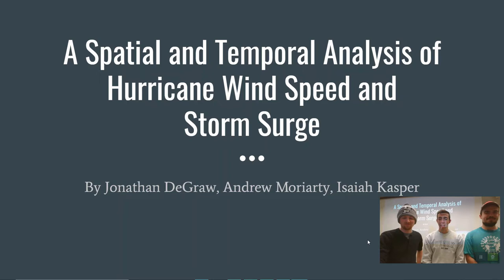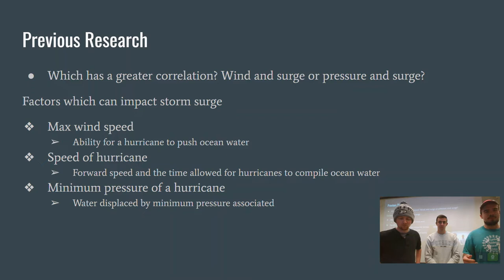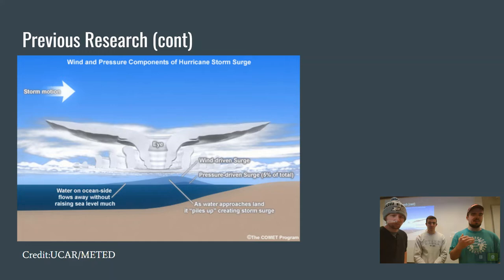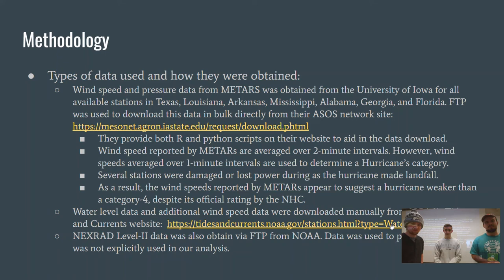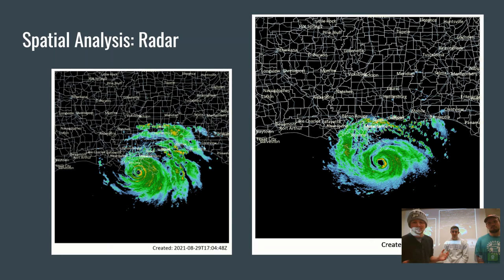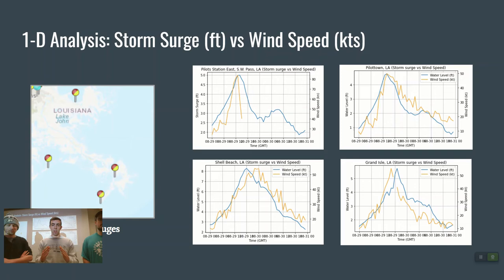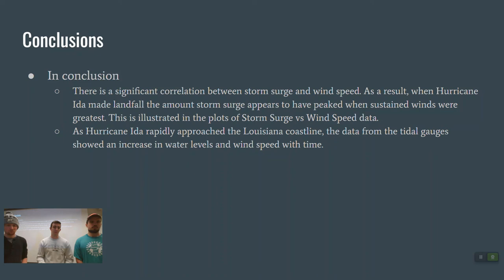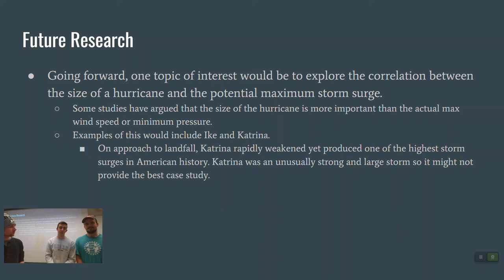A Spatial and Temporal Analysis of Hurricane Wind Speed and Storm Surge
In this presentation, Jonathan DeGraw, Isaiah Kasper, and Andrew Moriarty examine the correlation between wind speed and storm surge in Hurricane Ida. This research was conducted as part of a project in EAPS 507 at Purdue University.